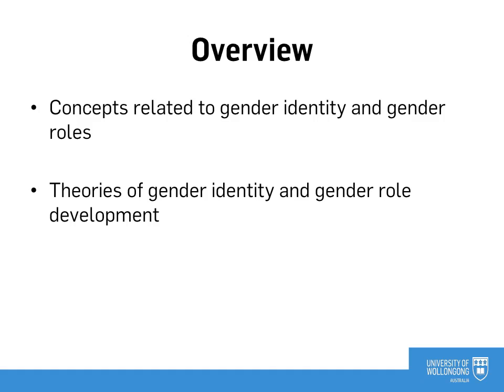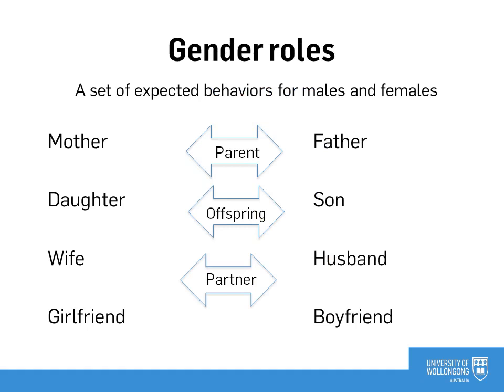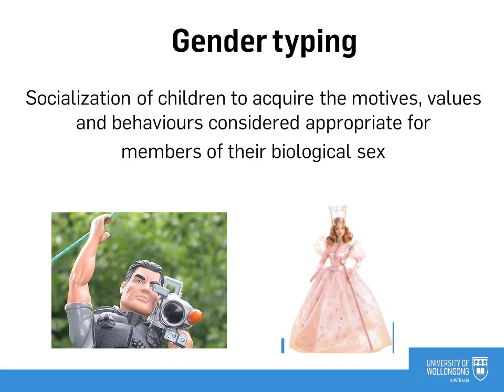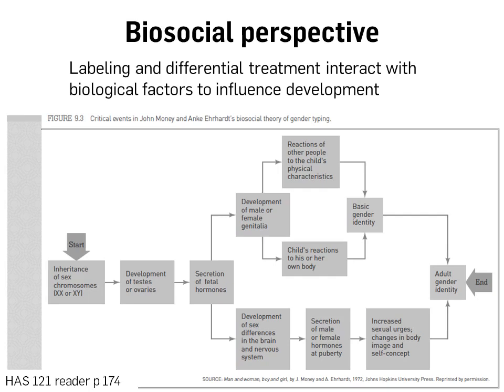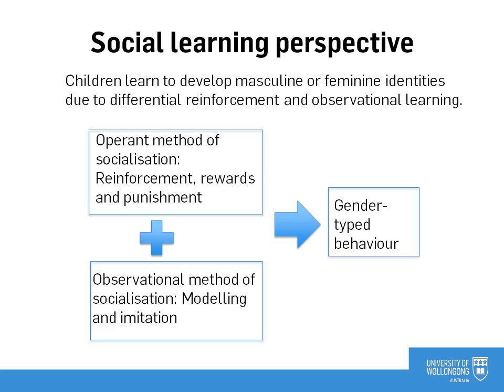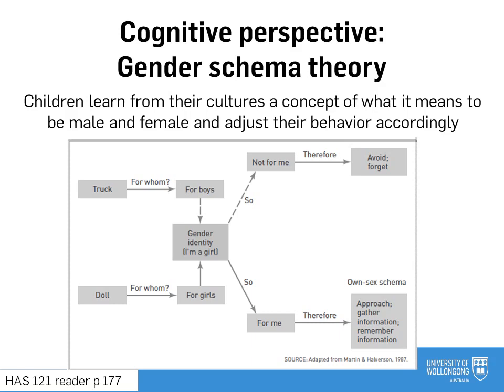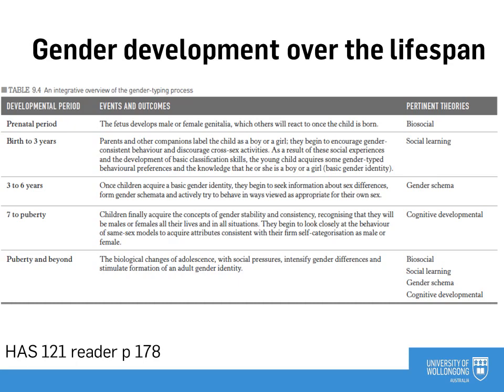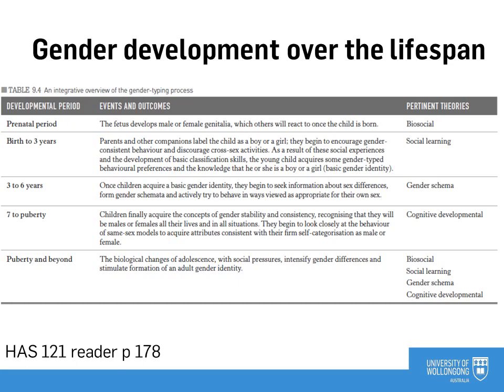5 4 Gender development